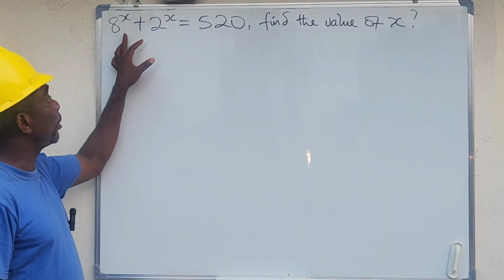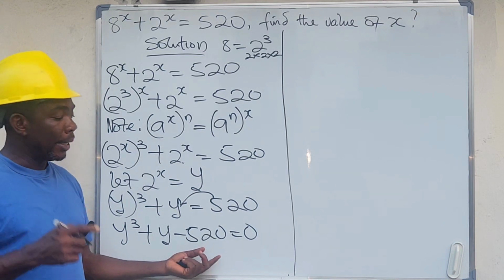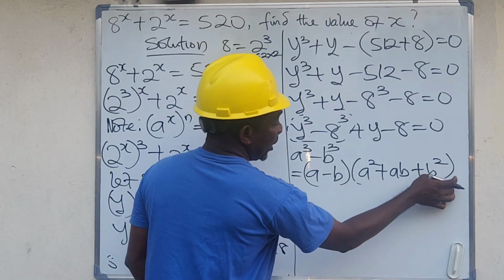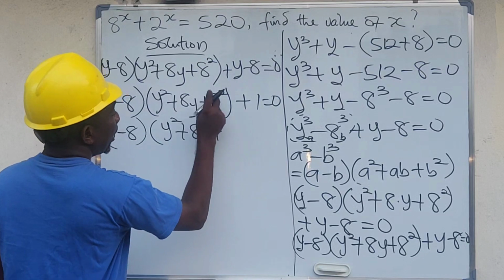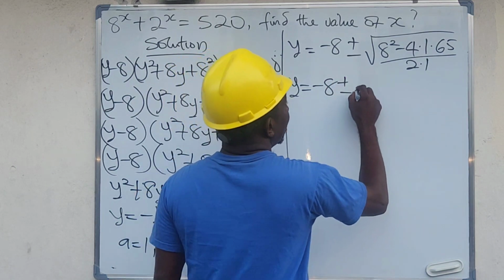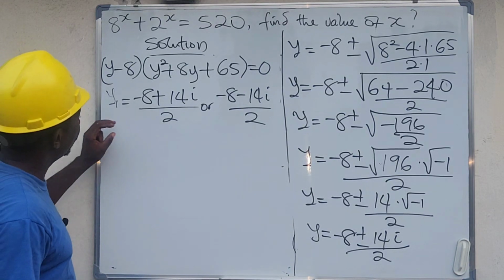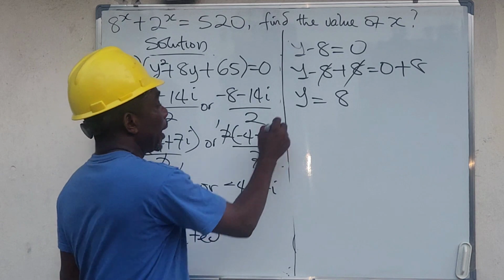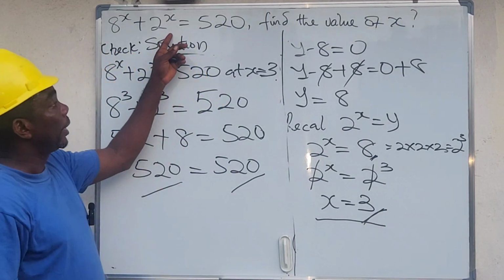Nice Algebra Equation:8^x+2^x=520 solve for X?